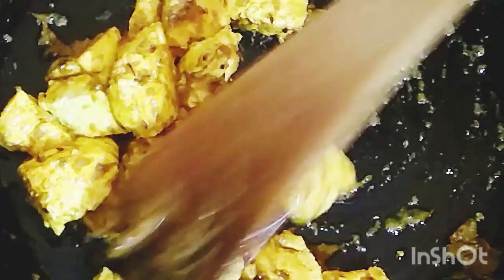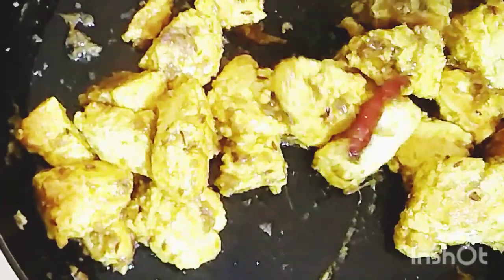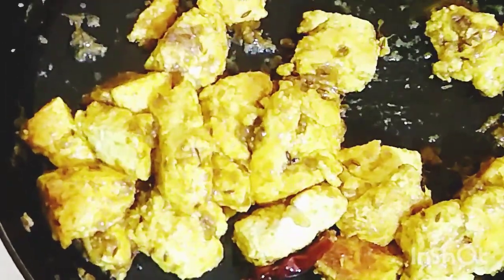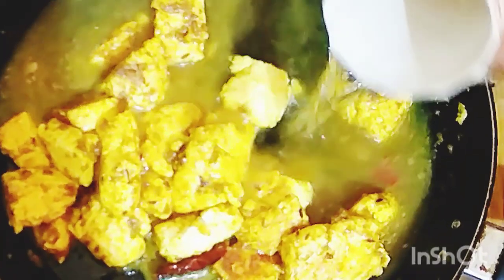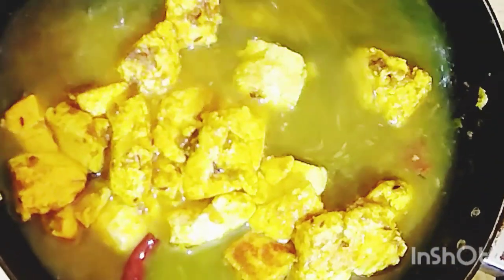মায়ের হাতের নিরামিষ শাহী পনির| Home made Paneer| Paneer masala| Veg recipe| Make paneer like market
লেবু বা ভিনিগার ছাড়াই বাড়িতে বানিয়ে ফেলুন পনিরের এই রেসিপিটা!
নমস্কার বন্ধুরা,
আমি কাজলী,
আজ আমি বানাবো শাহী পনীর মসলা

উপকরণ:
1.দুধ: 1 lit
2.ছানার জল:1cup
3.তেল:2 tablespoons
4.গোটা জিরে: 1teaspoon
5.আদা:10gm
6.লঙ্কা:6/8
7.শুকনো লঙ্কা:2
8.গরম মসলা (এলাচ, দারুচিনি, লবঙ্গ):1teaspoon
9.টমেটো সস:2tablespoons
10.গোলাপ জল:1/2 teaspoon

Benifits of PANEER:

1. Reduces the risk of cancer

Cancer has become a common disease these days. Among the various types of cancer, on average, one million women suffer from breast cancer. Women in pre-menopause stages are at a greater risk of suffering from cancer. Paneer contains a very high amount of Vitamin D and Calcium and these two components are key players that help in preventing breast cancer. The sphingolipids in paneer and the high amounts of protein help in combating colon and prostate cancer at the initial stages

Paneer contains Vitamin D and Calcium

Sphingolipids and Protein combats cancer

2. Building better bones and teeth

As mentioned above, the richness of calcium and vitamin D makes it an ideal source for bone strengthening. Be it, little kids, or adults, anyone can consume paneer for healthy bones and teeth. Not just this, Calcium plays a key role in the nervous and muscular system as well.

Vitamin D in paneer strengthens bones

Calcium promotes normal functioning of the nervous system

3. An essential component in weight loss programs

Unlike other sources of fat, Paneer contains short chains of fatty acids that are easily digestible. This means, the fat instead of getting deposited, is digested and broken down to release energy. Stored fat is the main reason for obesity. Thus, Paneer is a highly recommended fatty acid source for people who are fitness freaks or those who undergo weight loss programs.

Paneer is a rich source of fatty acid

Easily digestible fats and low carbs help in weight loss

4. Aids in the normal functioning of the digestive system

The digestive system is an important organ system in the human body. It breaks down the food we consume to provide energy. A defect in the digestive system hinders the normal functioning of the other systems. Paneer contains a very high amount of minerals like phosphorus and magnesium, both of which are essential for the smooth functioning of the digestive system. Magnesium acts as a laxative, whereas phosphorus aids in digestion as well as excretion processes.

Magnesium acts as a laxative in the digestive system

Phosphorous helps in normal bowel functioning

5. Ideal food for diabetic patients

Most patients who suffer from diabetes keep themselves away from dairy products, but paneer is an exception. Paneer is rich in magnesium that regulates the blood sugar level. It also contains a very low amount of carbs and hence diabetic patients can consume this without any fear. Paneer also has the potential to control the drastic fluctuations in blood glucose levels.

Magnesium in paneer controls blood sugar level

Low carbs in paneer make it the best food for diabetic patients

6. Building a strong immune system

Paneer can help build a strong immune system, especially for growing kids. Most respiratory ailments like asthma and bronchitis can be controlled by regular consumption of paneer. It stimulates hemoglobin production and also aids in building a strong immune system. Not just this, the Vitamin B complex present in paneer is highly essential for growing children. It helps in improving concentration and also enhances memory in kids.

Promotes hemoglobin synthesis

Prevents and cures respiratory ailments

7. Paneer prevents and protects you from diseases

Paneer contains a very high amount of potassium that helps in maintaining blood pressure levels. This also helps in preventing stroke. Potassium also plays a significant role in preventing muscle cramps, especially in athletes by maintaining fluid levels. Women in the menopause stage also suffer frequent cramps. Daily intake of paneer helps in reducing cramps. Paneer also aids in the prevention of osteoporosis with its very high levels of calcium. It contains a high amount of zinc that is necessary for a normal sperm count in males.

A boon for women suffering cramps during menopause

Zinc helps in maintaining normal sperm count